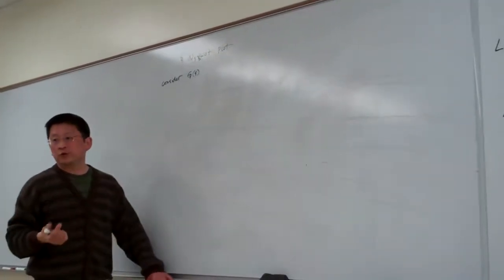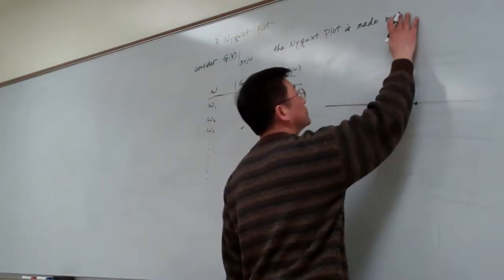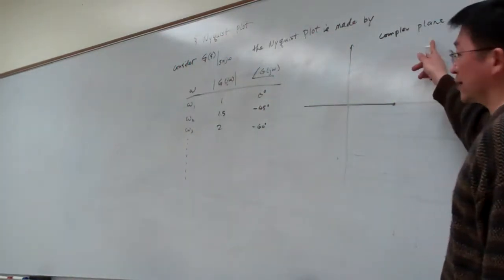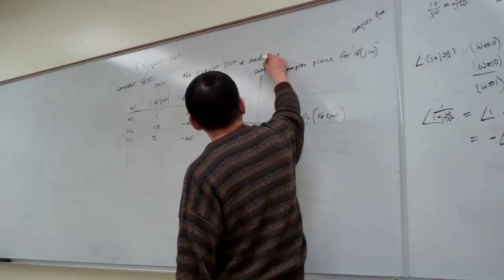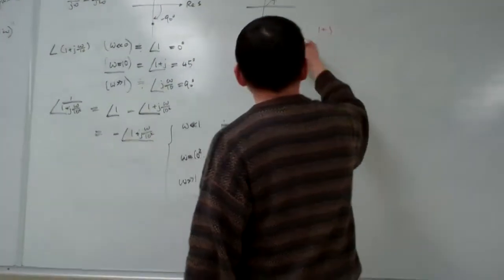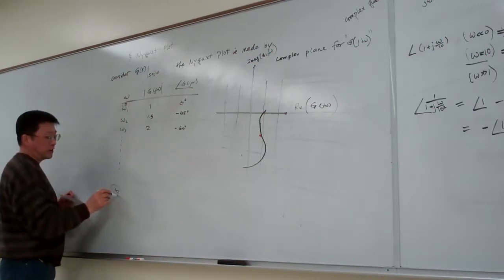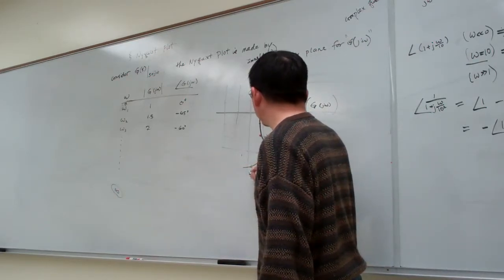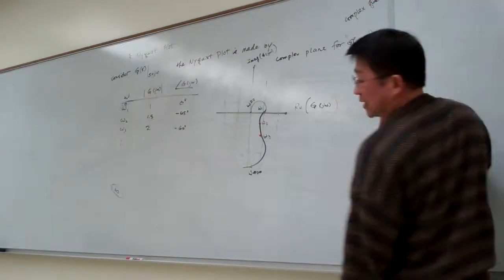402 Nyquist plot Introduction